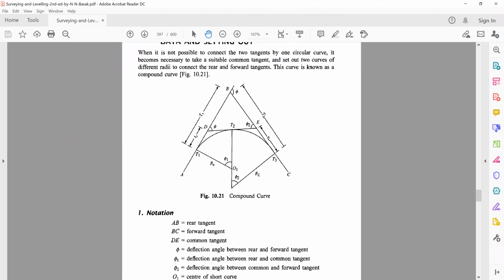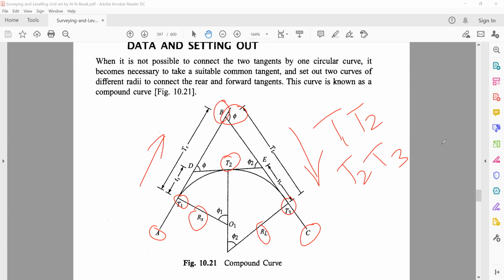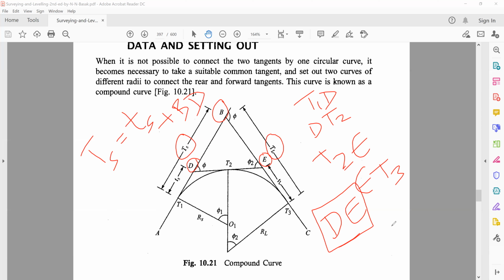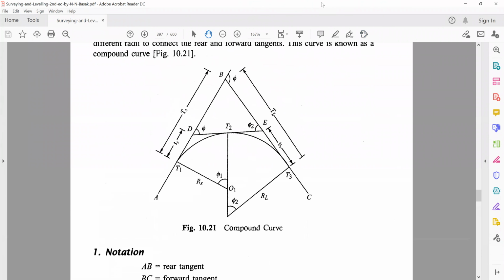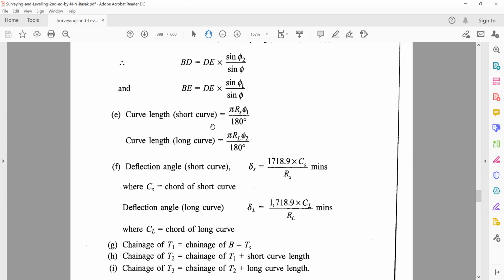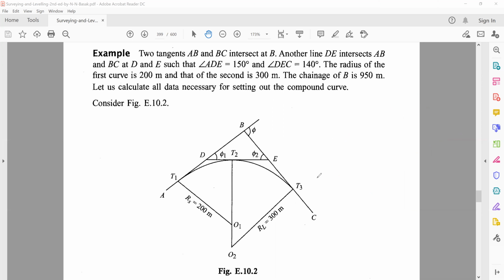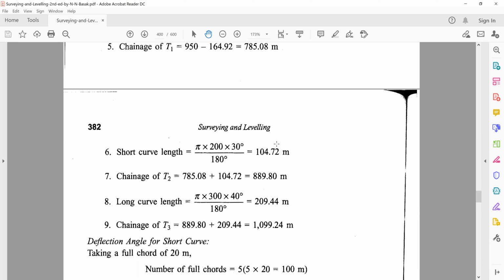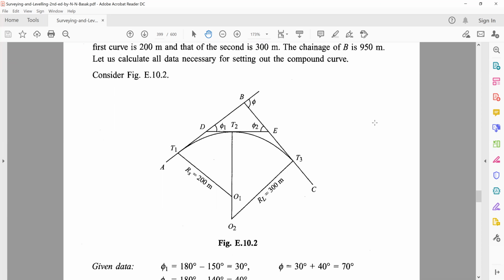Compound Curves | Curves in Surveying | Types of Curves | Horizontal Simple Curve.